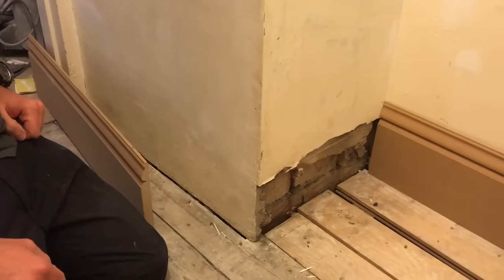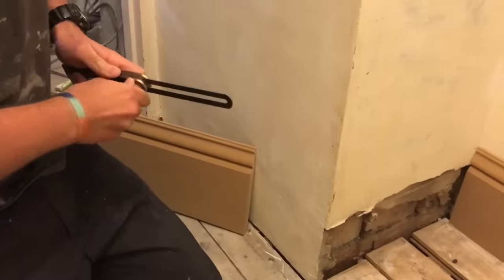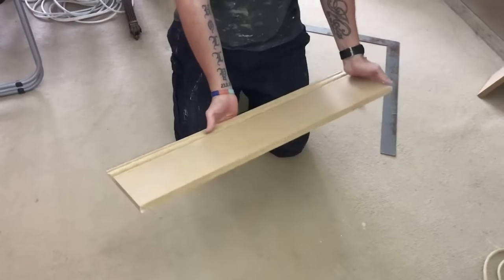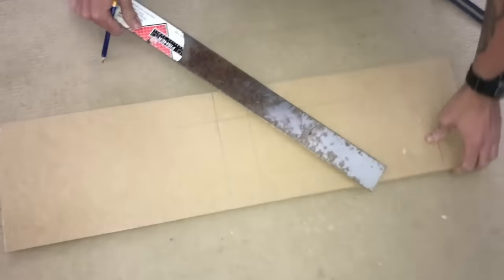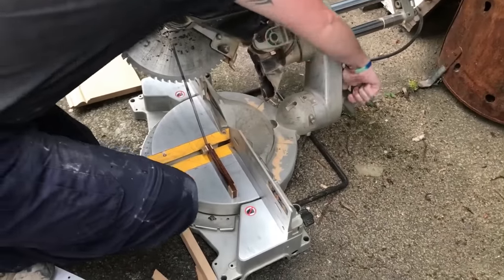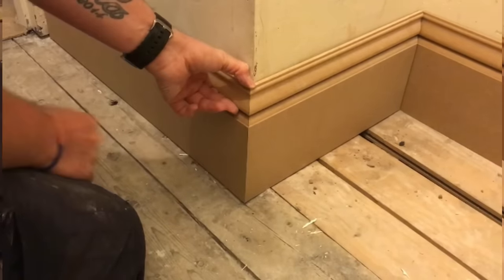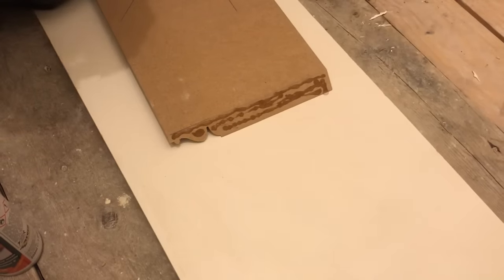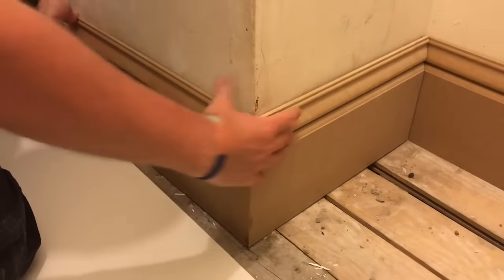How to cut an external mitre / outside corner on skirting boards / baseboards.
How to find and bisect the angle of a corner wall and how to cut the skirting board to suite. Watch till the end for a top tip.

Blog to accompany this video.

Are you a keen woodworker?

Comment and let me know how you get on with your project and if my videos helped you at all. After all that's why I make these videos!

Dewalt mitre saw

Irwin sliding bevel

Mitre fast glue

Framing square